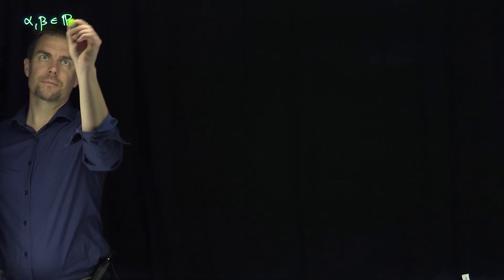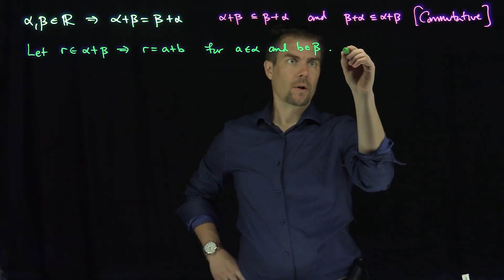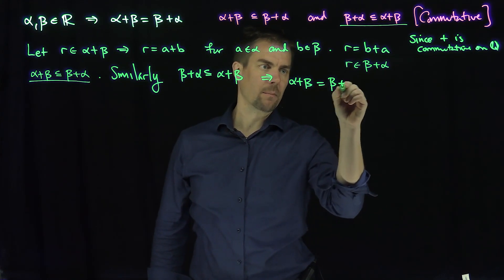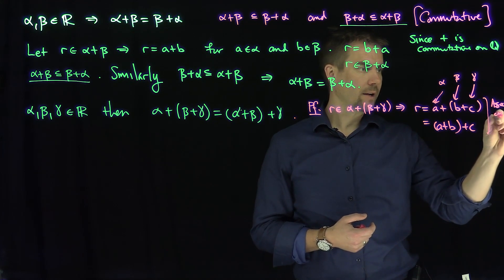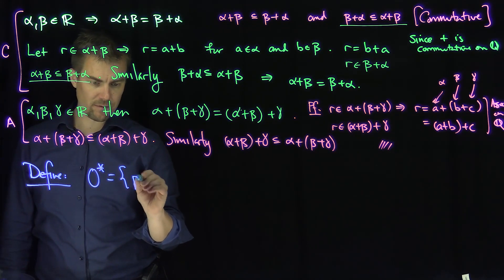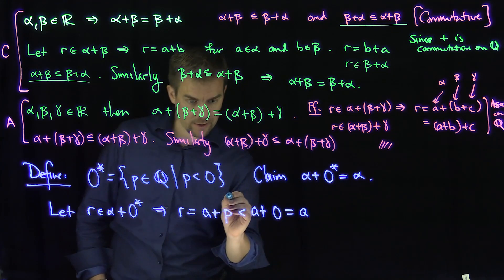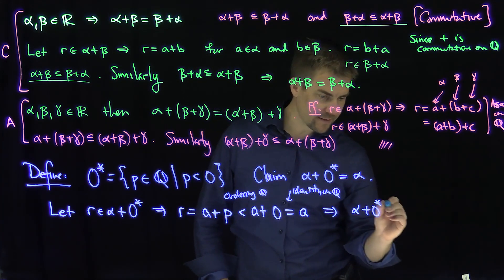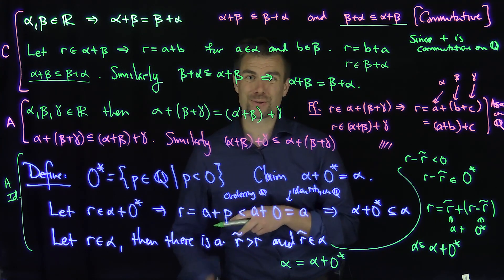Field Axioms for Addition of Dedekind Cuts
We prove that the set of Dedekind Cuts satisfies the commutative, associative, and identity field axioms with respect to addition.